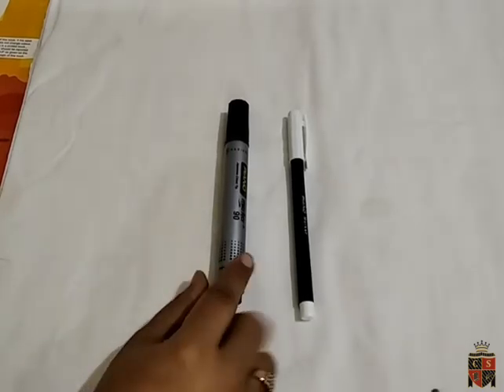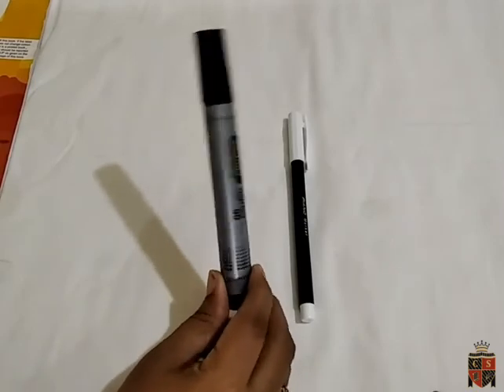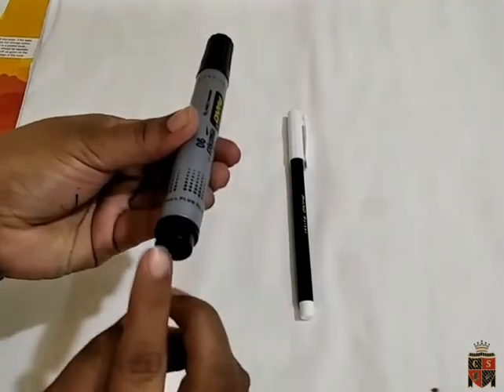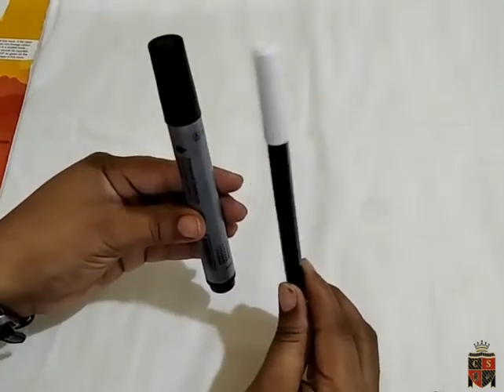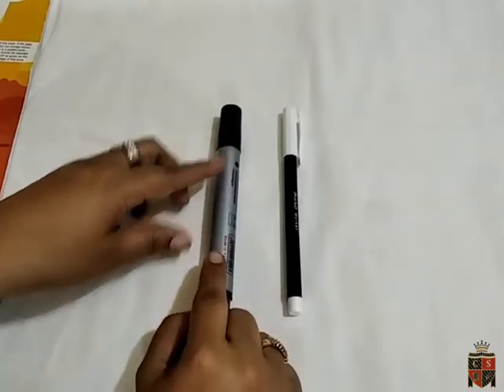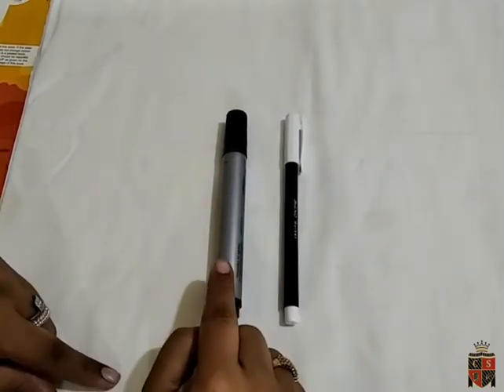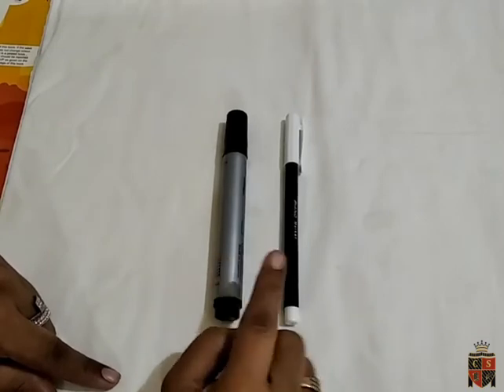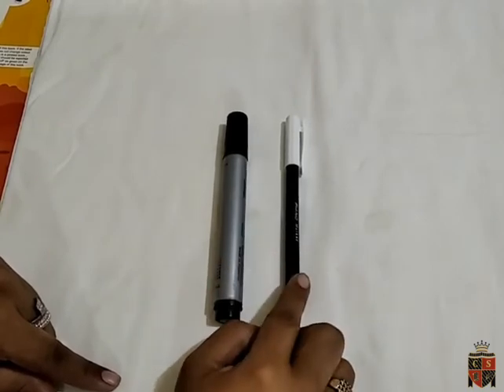Nursery - Maths (Countdown)